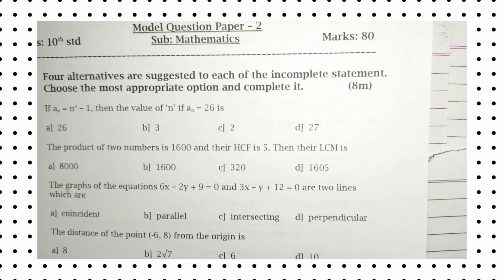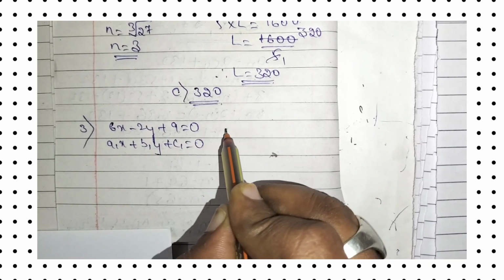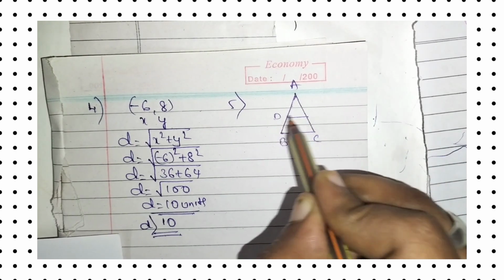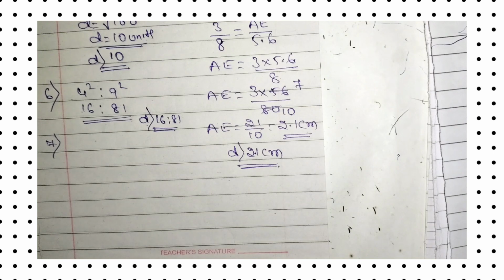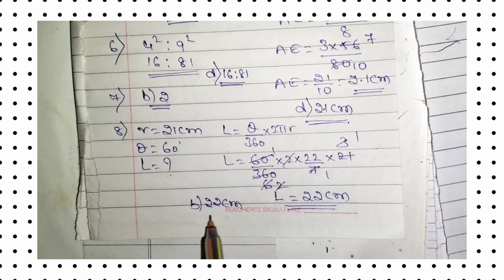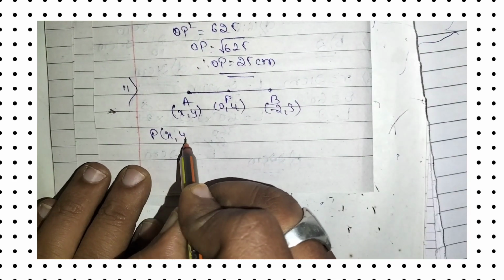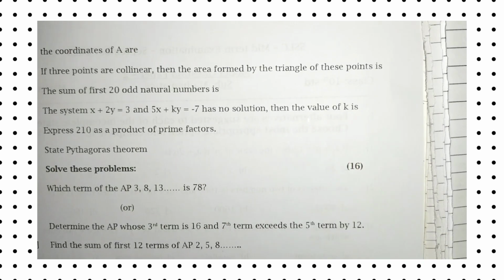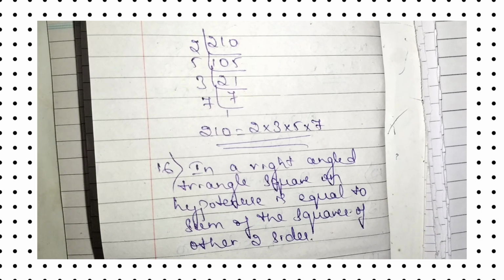CLASS 10 MATHEMATICS MID TERM EXAMINATION KEY ANSWERS PART 1 PAPER 6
class10maths mid term examination#class10maths mid term examination key answers#class10maths mid term examination key answers part1paper6#class10mathsncertmidtermexamination#class10mathsncertmitermexaminationkey answers#class10science ncert mid term examination key answers part 1 paper6

This video is about class 10 maths mid term examination key answers

Watch this video to get key answers of class 10 maths mid term examination key answers part 1 paper 6